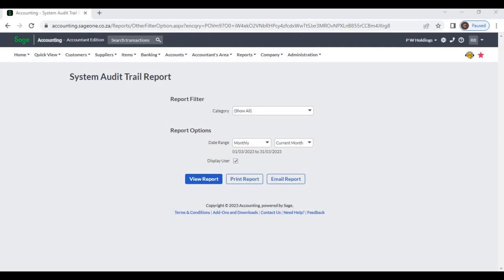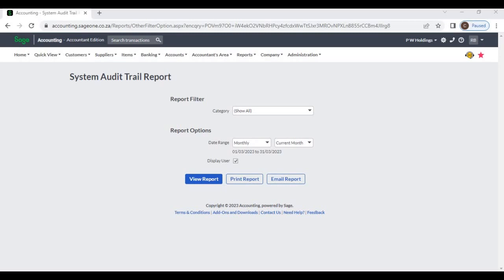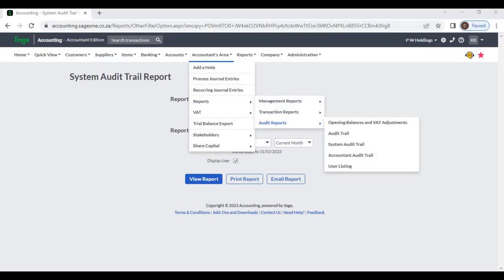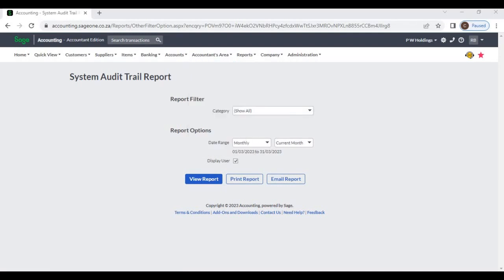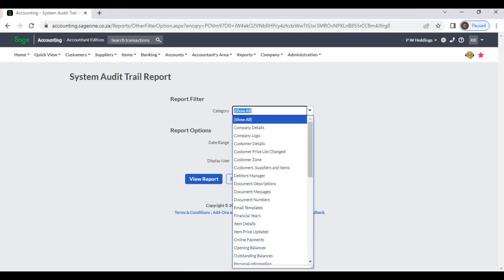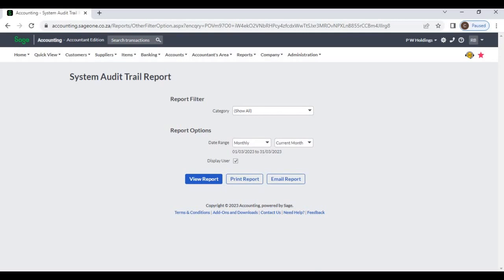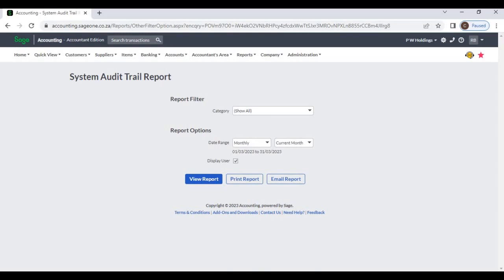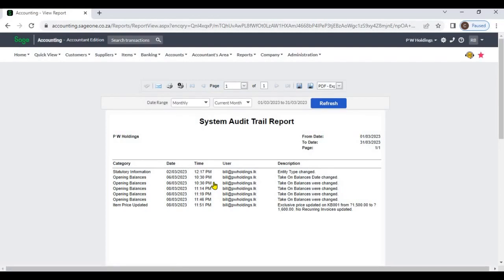135 Accountant's Area Reports Audit Reports System Audit Trail Report